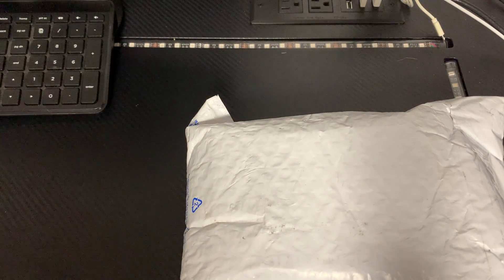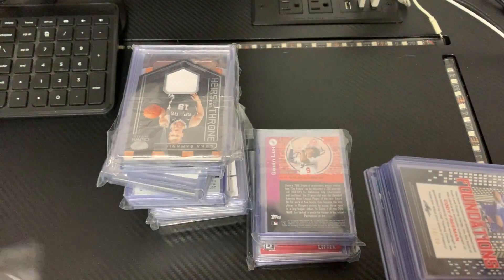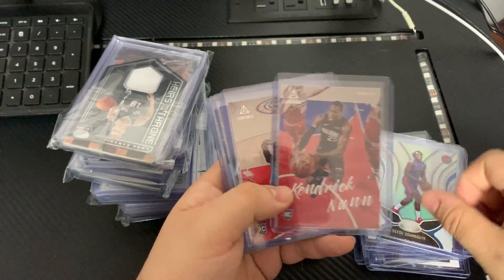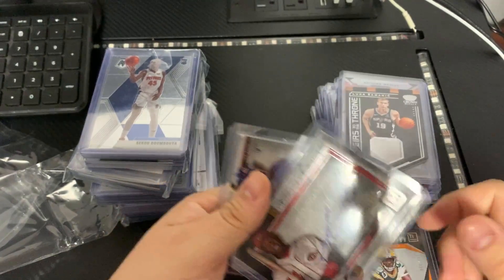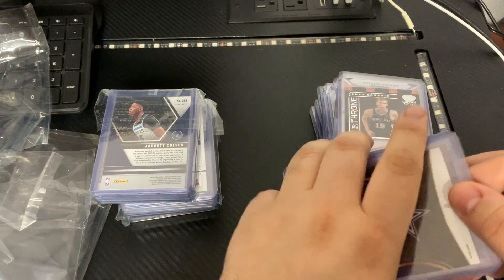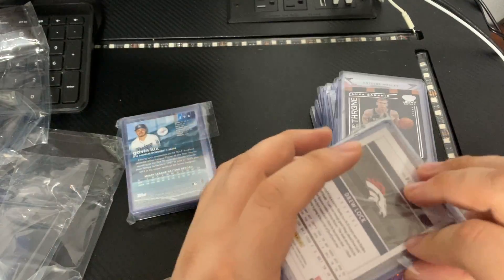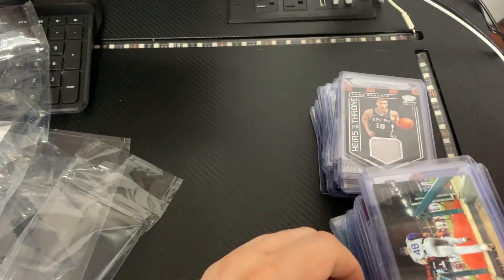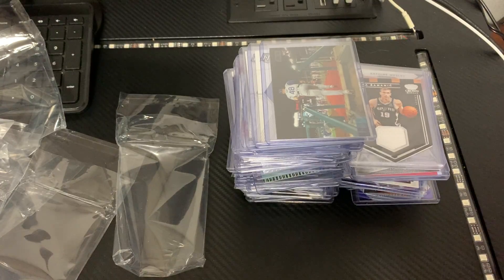Mail Day - 19 October 2020